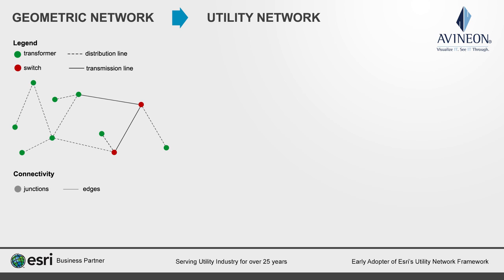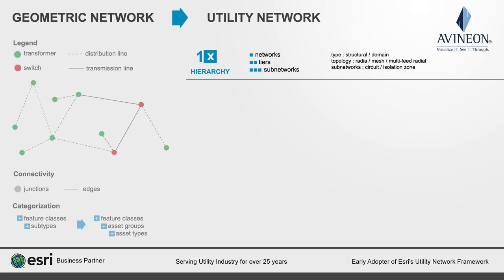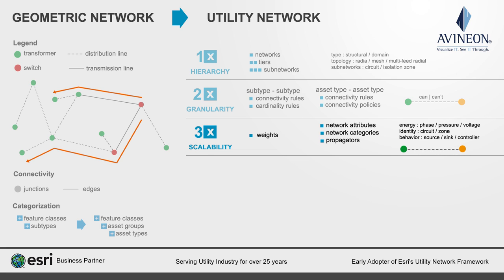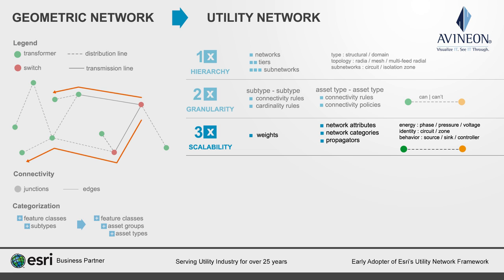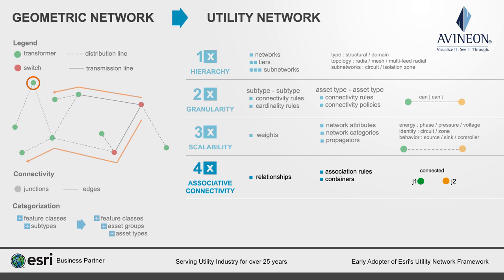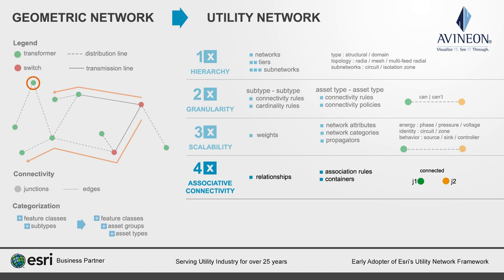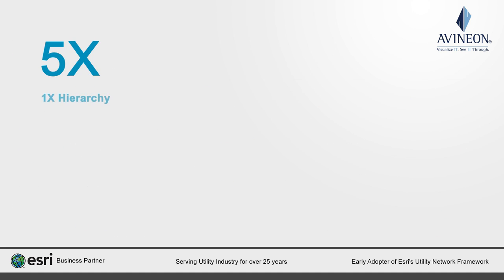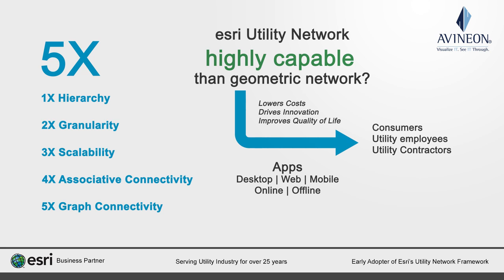Is There A New Better Utility Management Network? An In-Depth Look at Esri's Utility Network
Friendly, clear, believable.  Authoritative without being intimidating.  Naturally being credible and approachable differentiate my corporate narration style from other similar sounding actors.

I'm a thoughtful creative collaborator and full-time Professional Commercial Voice Over Talent with more than 20 years of Experience working in various Multi-Media Environments.  I've completed thousands of voiceover projects.

I can record exactly what is needed to help delineate your creative content from its competition.

I specialize in offering a warm, friendly, upbeat, professional and believable sound and my voice has and continues to serve a variety of purposes including:  Radio & TV Commercials, Corporate Training Videos, e-Learning projects, Phone Prompts [IVR/Telephony/On-Hold Messaging], Political Ads, Direct Response ads, Explainer Videos, Case studies and more.

I work from a Source Connect equipped professional StudioBricks home studio - equipped with Sennheiser and Neumann microphones - and offer fast delivery times in the format of your choice.

I can record and return your audio files in all commonly used file types and sample rates.  I use email and Dropbox primarily for file delivery, but I can burn and mail a CD/DVD if you require.

I am a proficient editor on both Adobe Audition and am TechSmith certified on Camtasia 2018.

"We used Jim's voiceover services for a whiteboard video projectand we couldn't be happier with the results! Jim was prompt,delivered excellent material and was a pleasure to work with. I wouldn't hesitate in recommending Jim for any voiceover projects." - T.  Tamboline/Storyboard Revisionist/DreamWorks

"I had the privilege to work with Jim for a corporate promo voiceover. Our client was very hands-on with the whole project, including specifics for the voiceover style, down to even certain inflections.Through several client-requested re-reads & changes, Jim was very flexible in getting us what our client wanted, and responded to messages very quickly. He made our company look like a star to the eyes of our client, and I would certainly trust him again for future voiceover projects." - J. Quackenbush/Animation&Design/nugget&bundle

Take a look at some of my other Corporate and Explainer Videos.